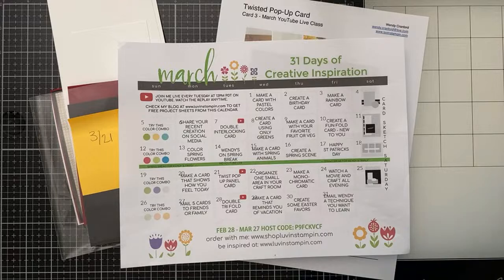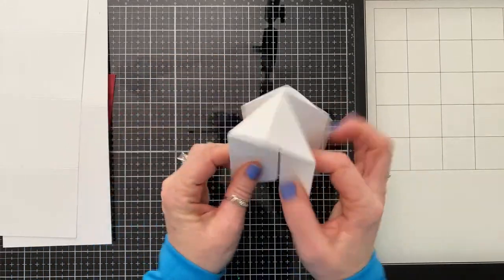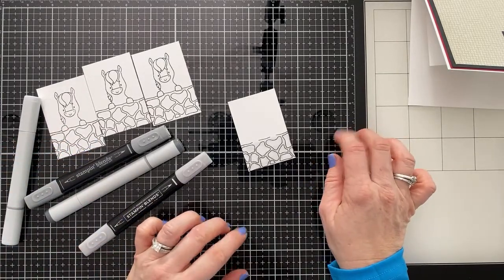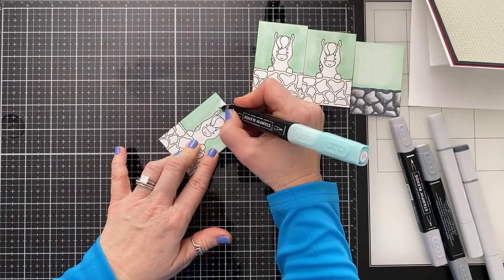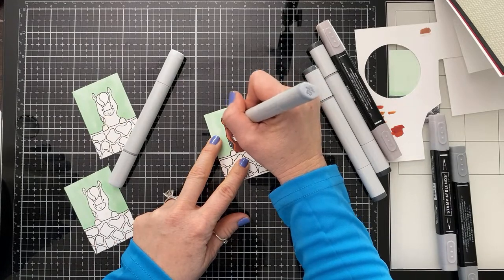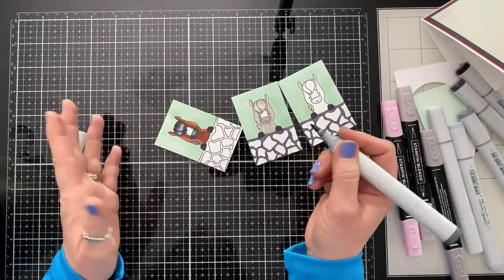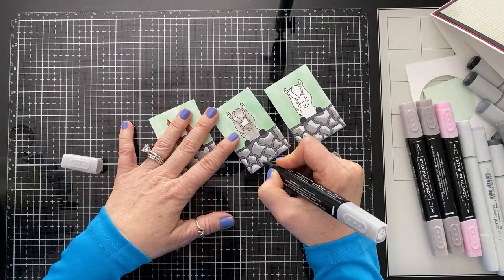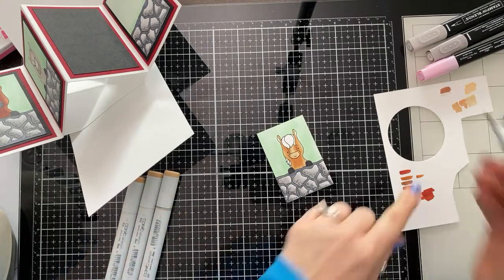How to Easily Craft a Twisted Pop Up Fun Fold Card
Today learn How to Easily Craft a Twisted Pop Up Fun Fold Card